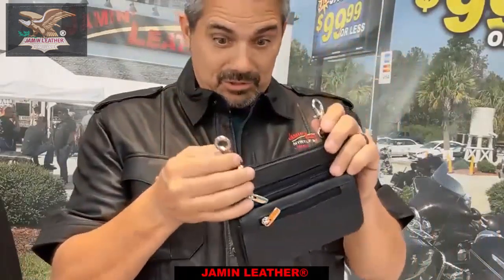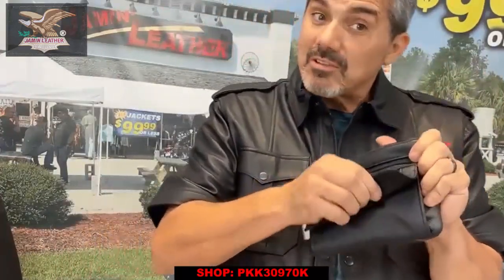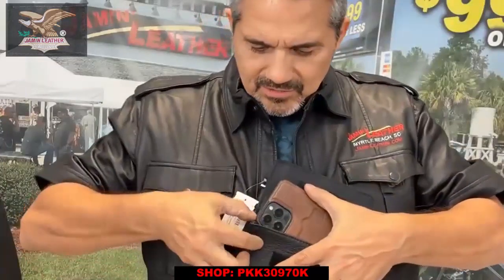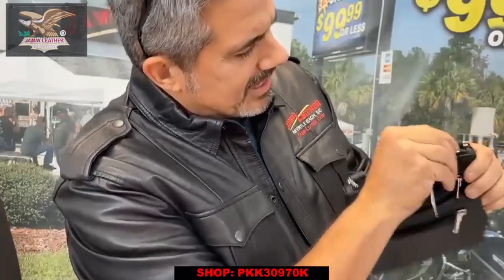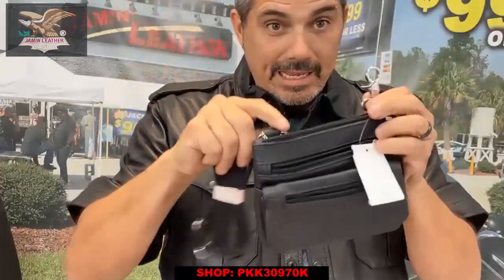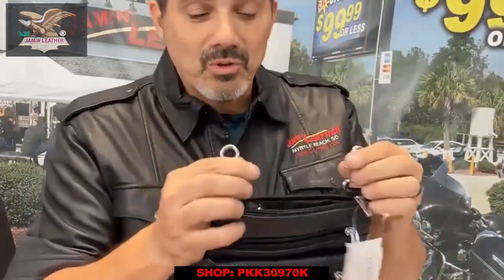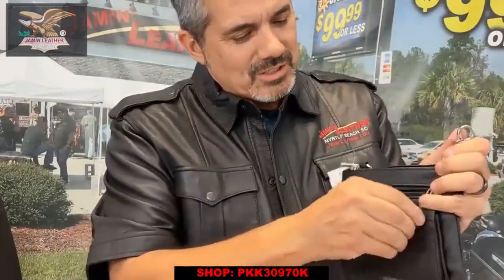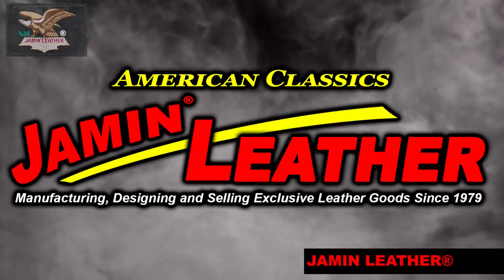PKK30970K - Black Leather Double Clip Pouch Hip Klip Bag For Larger Cell Phones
Black hip bag made of heavy cowhide leather. A leather iPhone case belt purse with a deceivingly large front pocket that will fit a variety of mobile phone sizes, plus three zipper pockets for your stash. Two claw clips that attach to your belt loops.